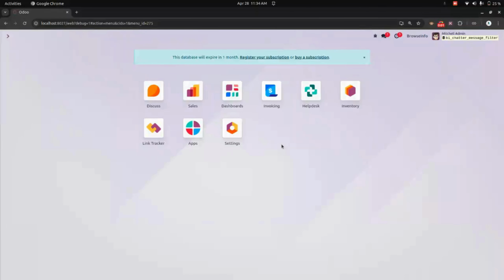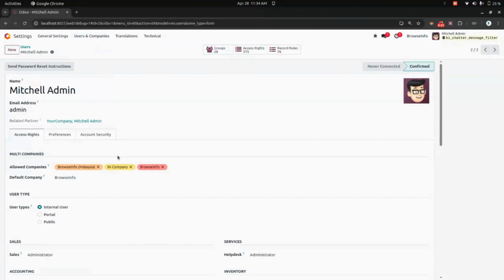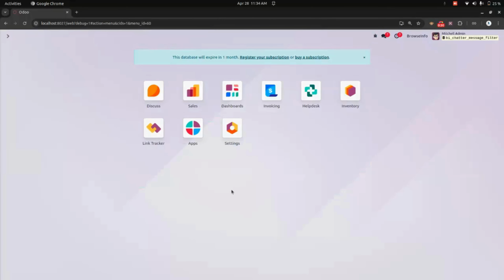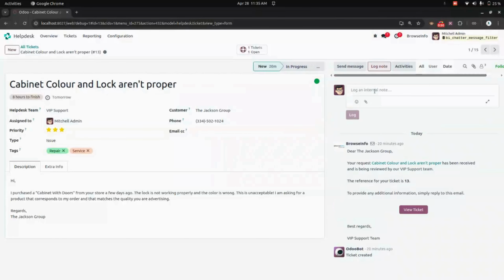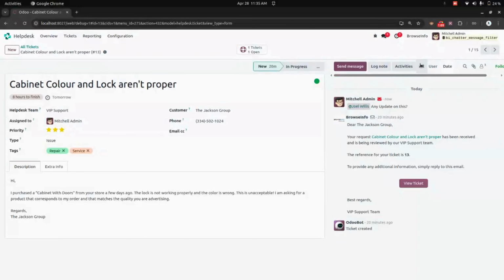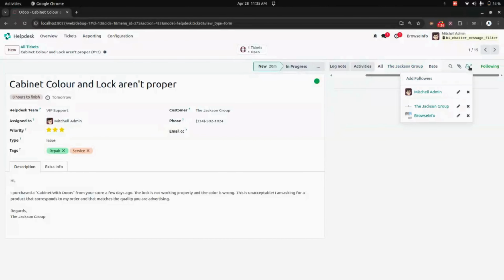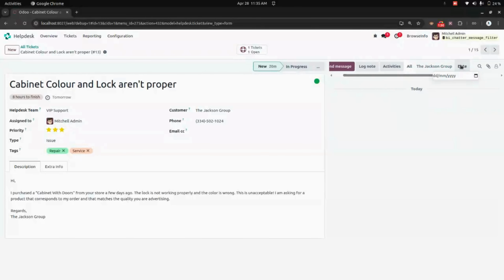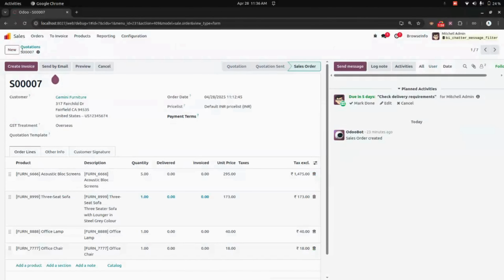How to Apply Filter on Chatter in Odoo | Chatter Message Filter in Odoo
This module enhances the Odoo chatter functionality by introducing advanced filtering options. It allows users to filter chatter messages using three main criteria: All, Incoming Emails, and Mentions. The 'All' option displays every log message, while 'Incoming Emails' filters and shows only email messages received. The 'Mentions' option highlights messages where users are mentioned; if no user is selected, the system prompts the client to choose a user from the list. Additionally, the module includes a 'User' filter, which lists all users who have logged activity in the specific model, and a 'Date' filter that enables users to narrow down messages based on specific dates or ranges. These filters make it easier to manage and focus on relevant communication within the chatter.

Feature of This Odoo Apps :
- All Users
- User Filter
- Date Filter
- Mentions

2. Mass Payslip Send by Email in odoo payroll:-
3. Send Internal Note as Email To Followers